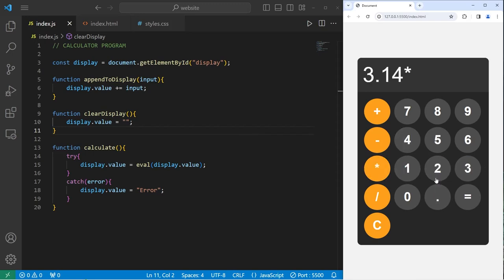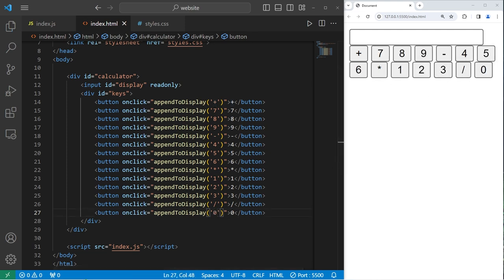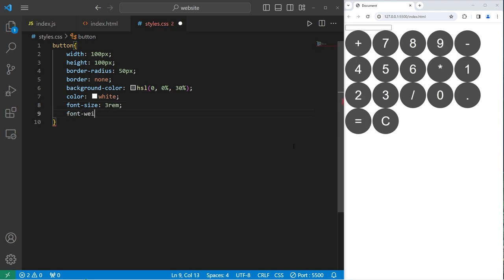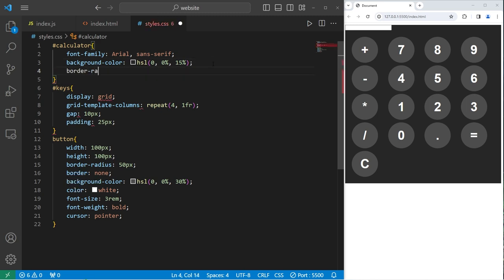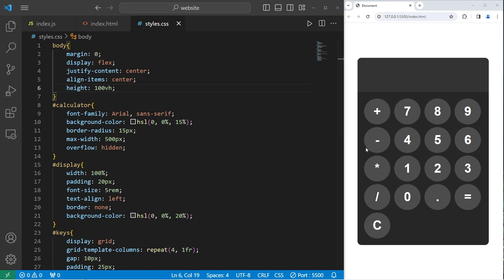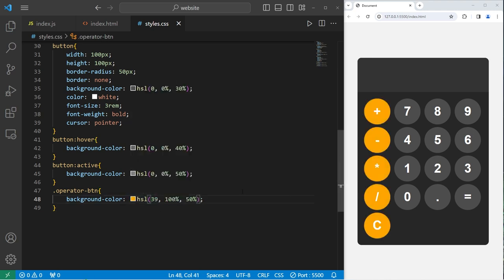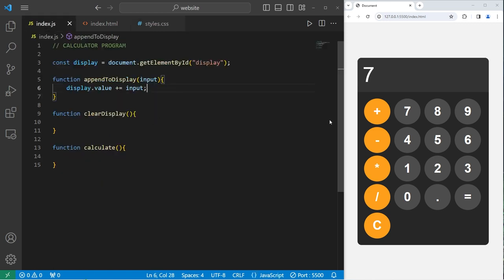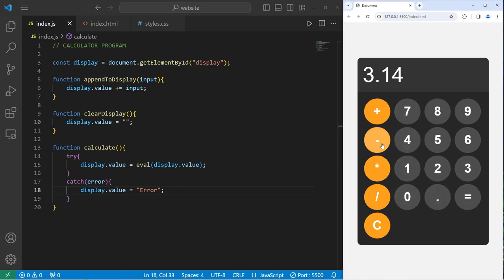Build this JS calculator in 15 minutes! 🖩